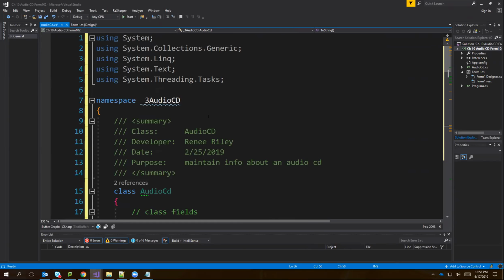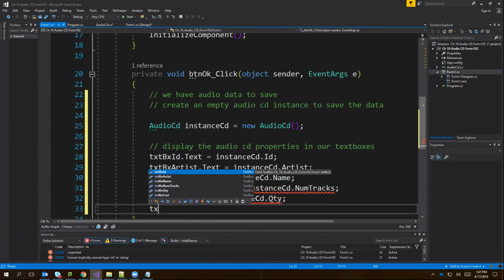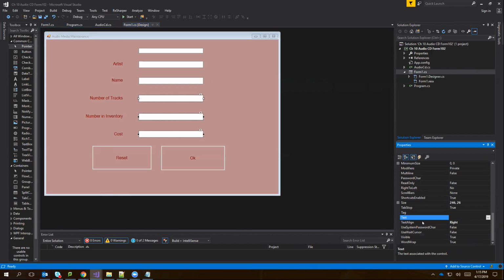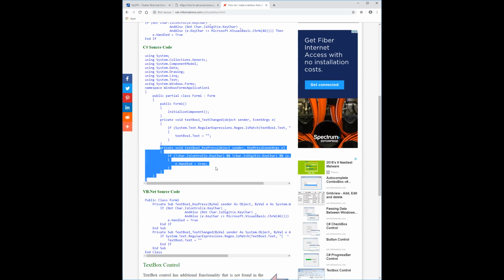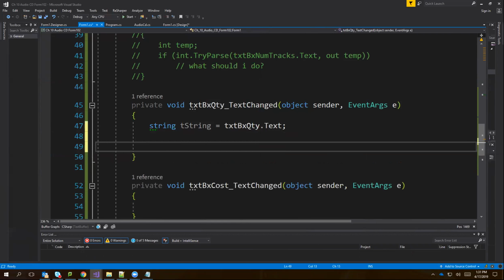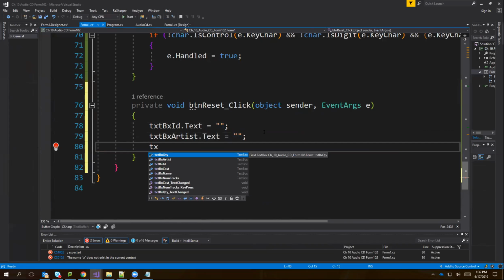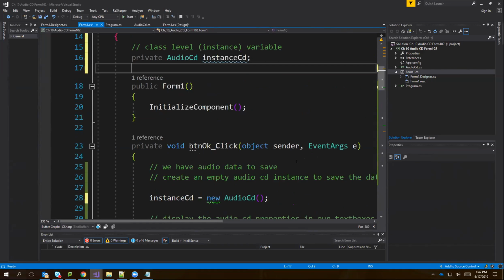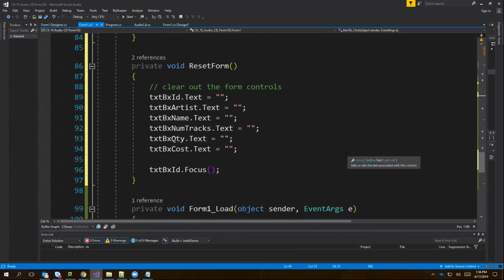CIS150 102 SP19 Week13 Session 2 Create AudioCD maintenance form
Create a maintenance form for the Audio CD class.